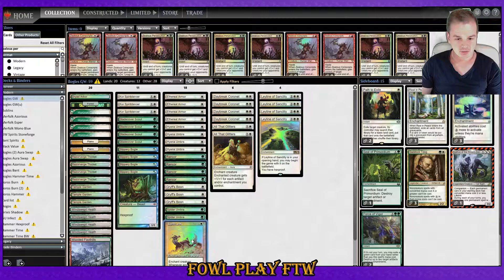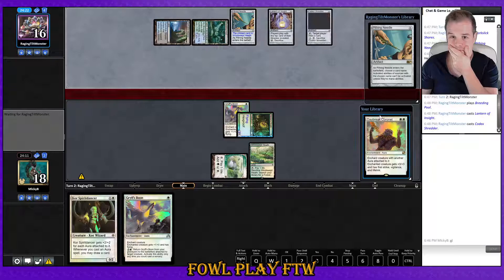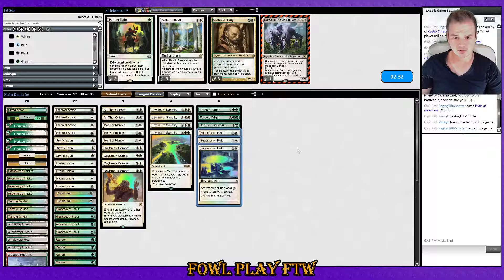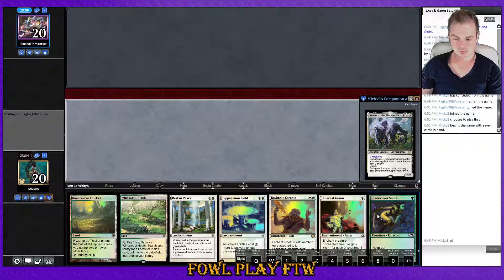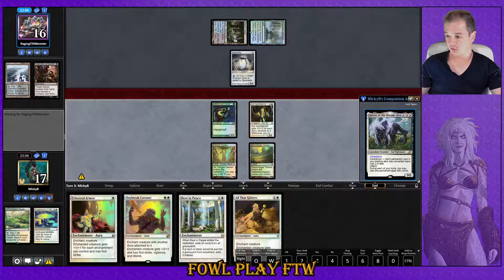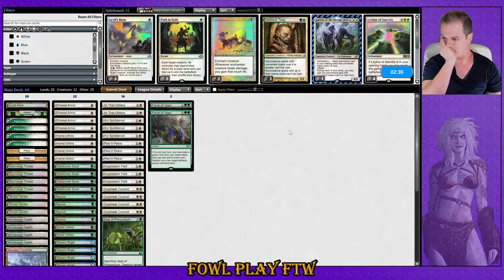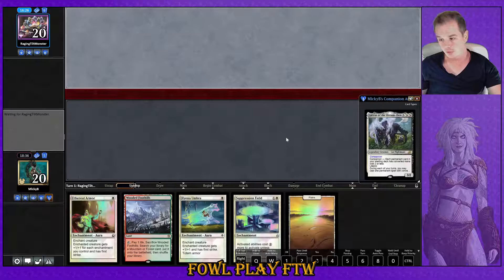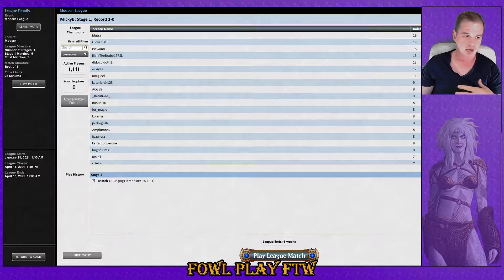Bogles vs BUG Lantern Control; Modern League 162, Match 1